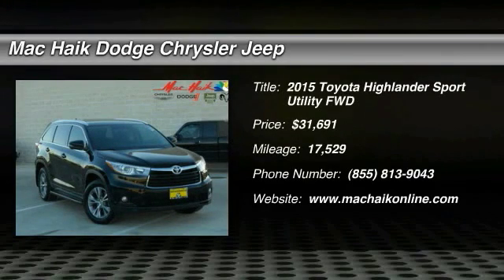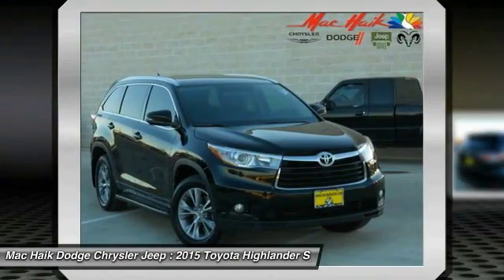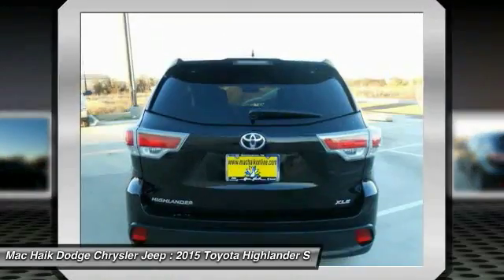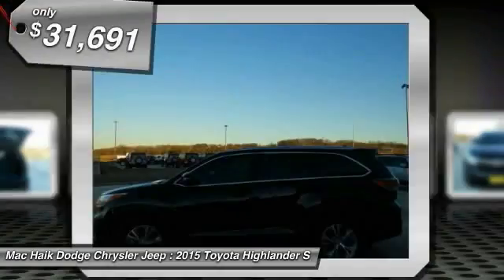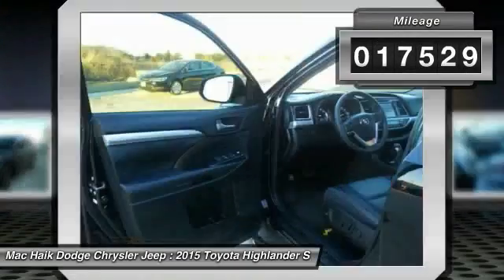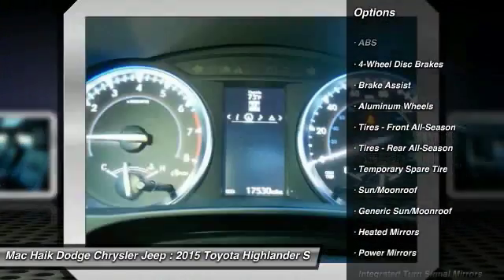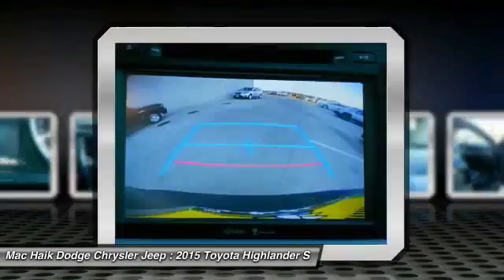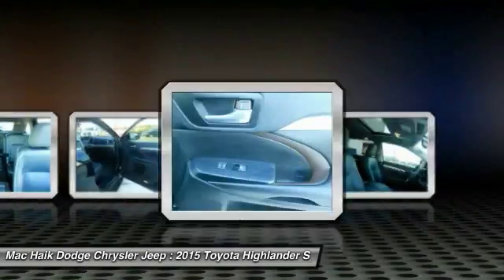2015 Toyota Highlander Austin 551243A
2015 Toyota Highlander XLE

Pick up this BLACK 2015 Toyota Highlander, available today at Mac Haik Dodge Chrysler Jeep. This could be the one you've been searching for.